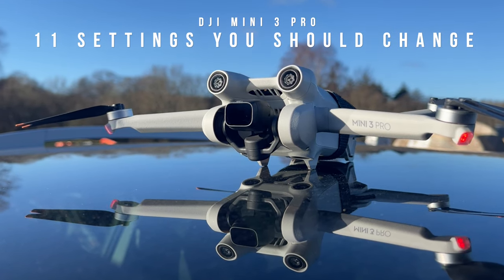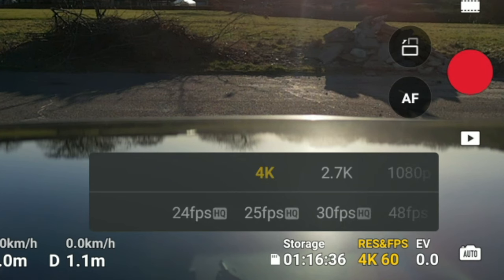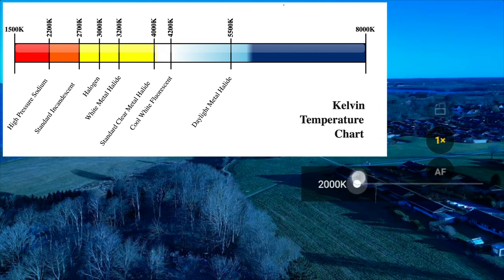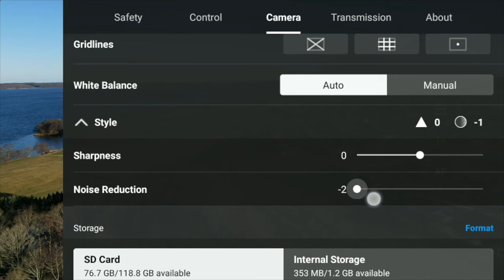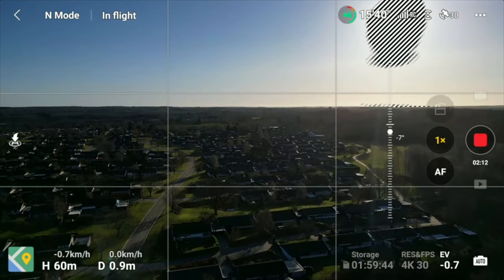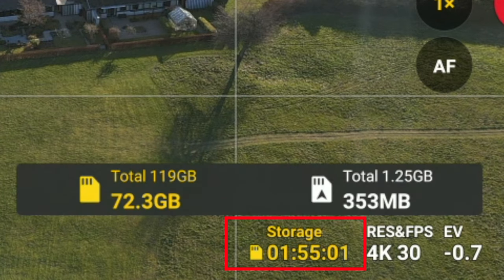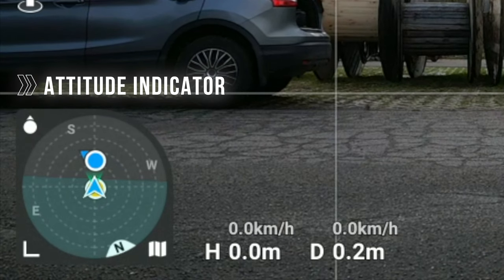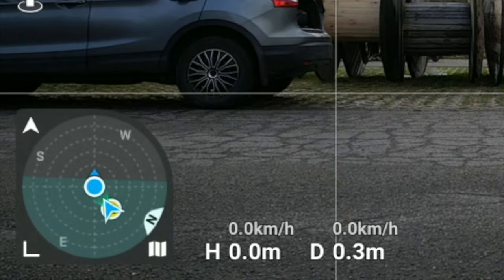11 DJI Mini 3 Pro Camera Settings You Should Change NOW!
These are my DJI Mini 3 Pro Camera Settings. This tutorial, including some Mini 3 Tips, will enable you to capture good baseline footage for your cinematic productions - no need to overcomplicate things ✅ DRONES UNDER 250G

-- IMPORTANT --